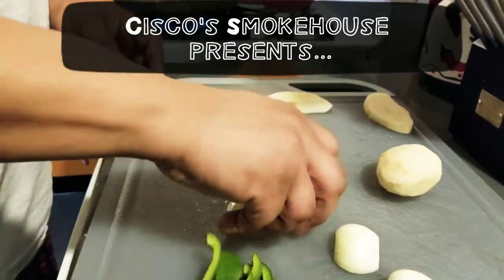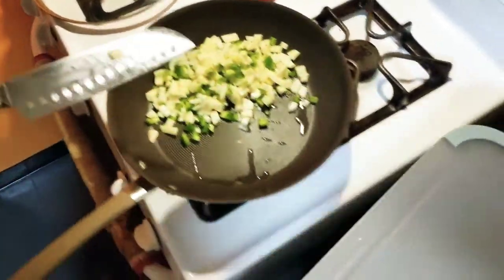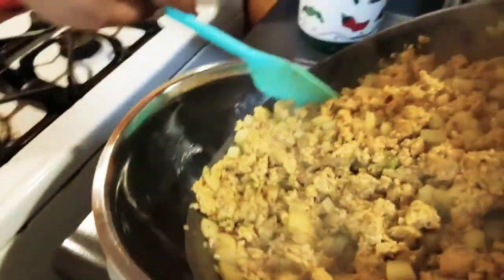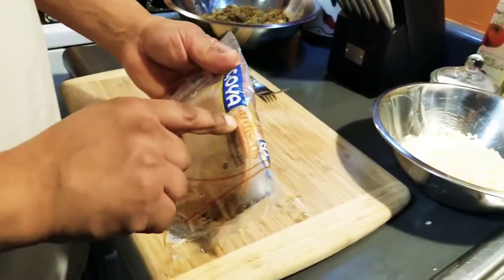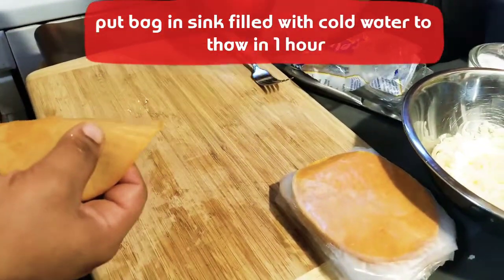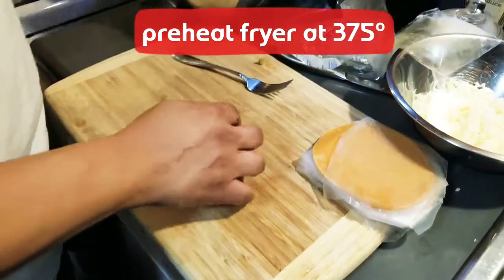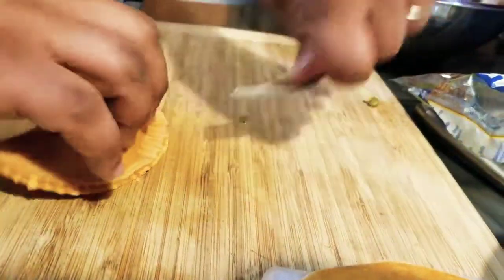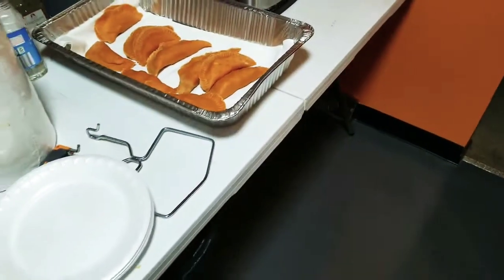Cisco's Smoked Pastelillos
Chef Cisco takes Pastelillos (fried puffed pastry) to another level using Cisco's smoked Puerto Rican sausage and Cisco's smoked Gouda cheese as a filling.